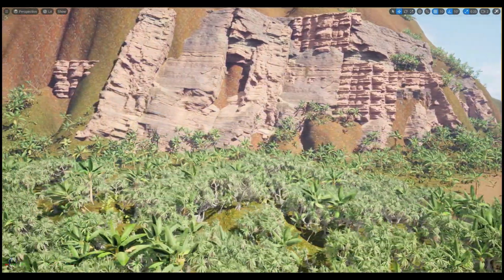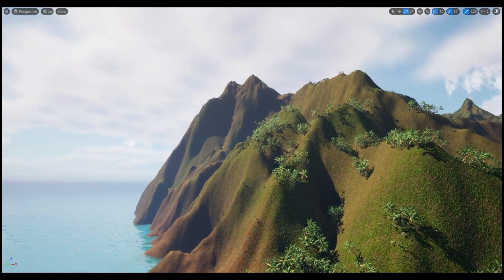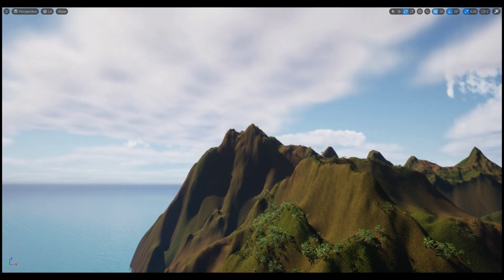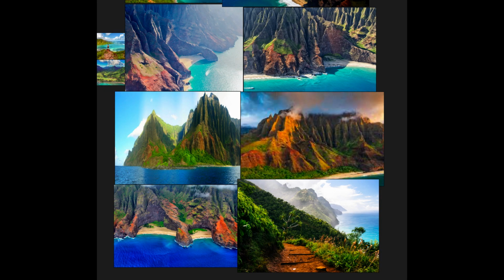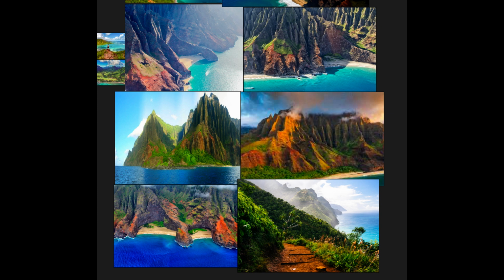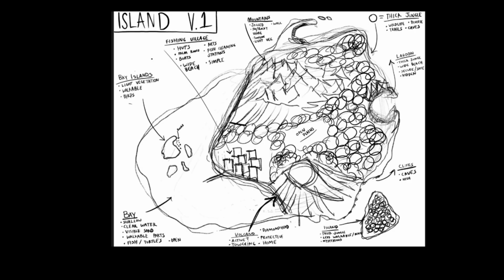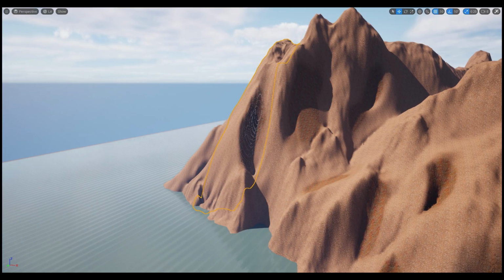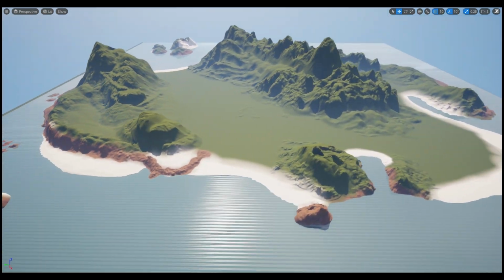Tropical Island Project | Unreal Engine Vlog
Here's a video about my first "real" project. I also realized that my island sort of resembles Australia and was completely unintentional. It was a fun first project, learned a lot and definitely have more to learn and looking forward to my future projects.